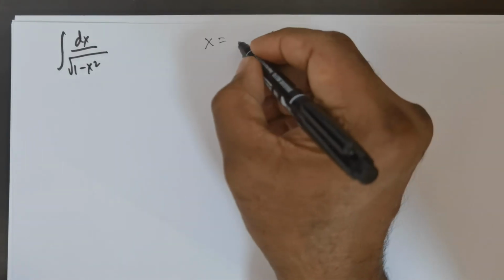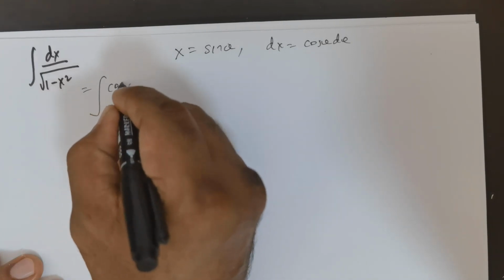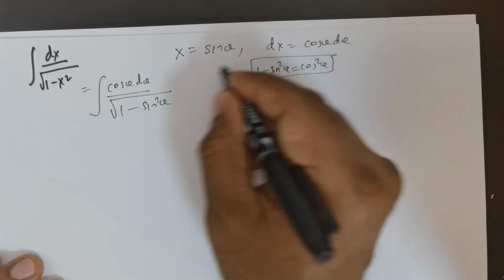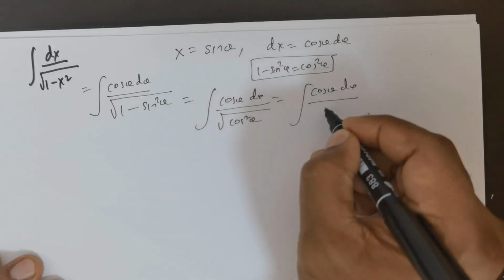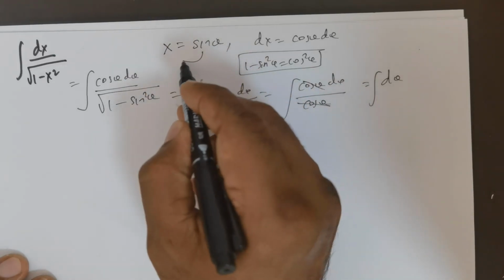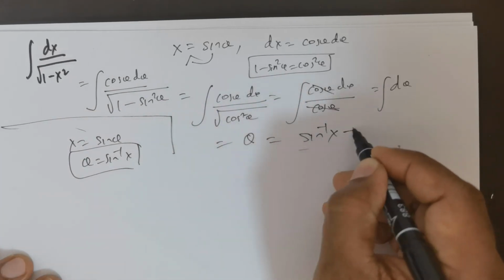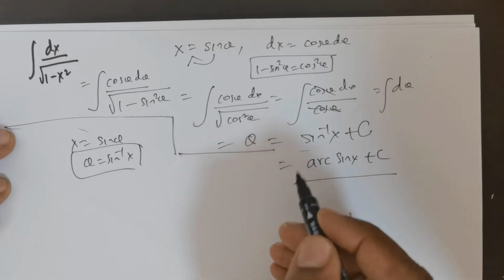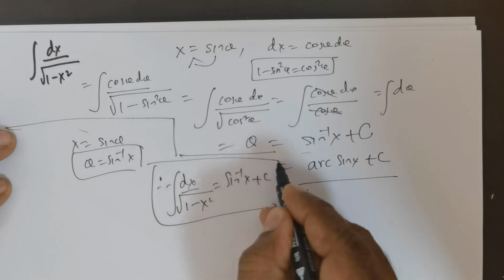Integrate 1/sqrt(1 - x^2) | step by step tutorial